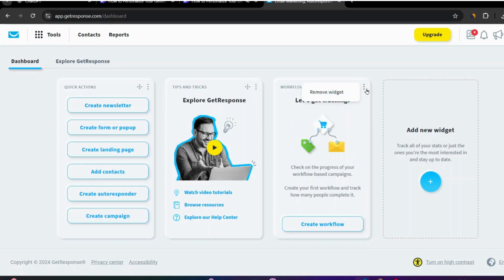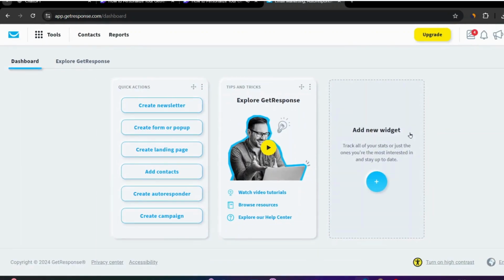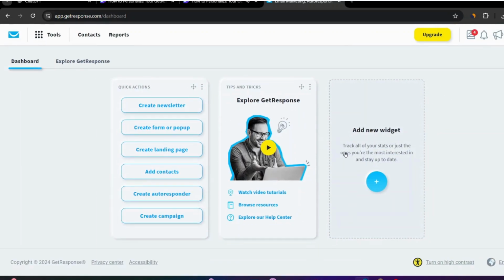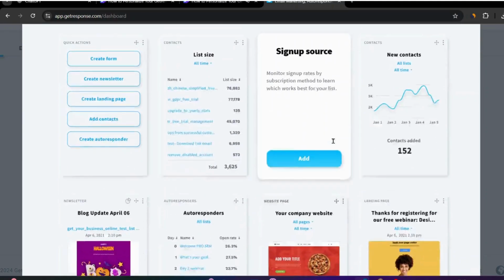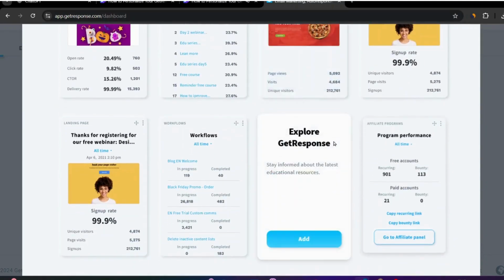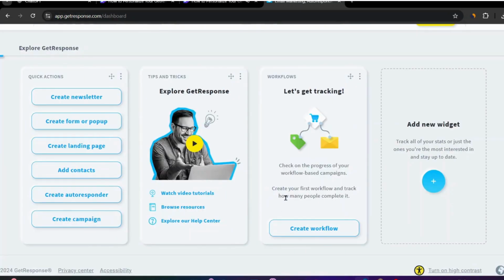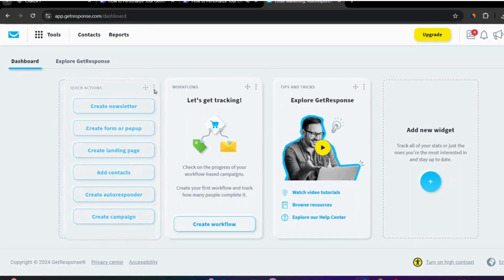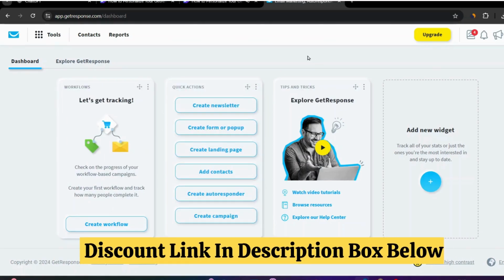How to Personalize Your GetResponse Dashboard(2024)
In this video, I’ll Show you How to Personalize Your GetResponse Dashboard to suit your preferences.

Personalizing your dashboard ensures you focus on what matters most.